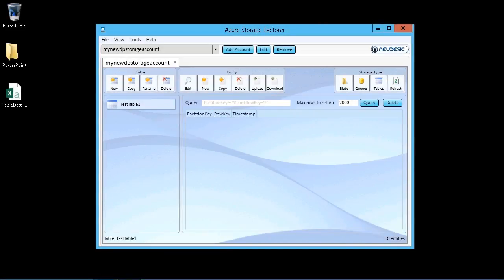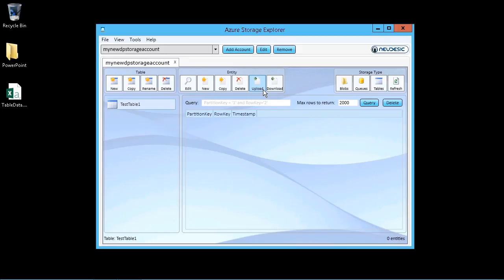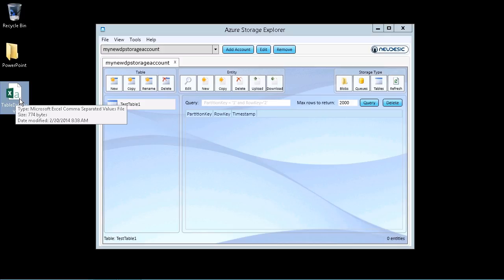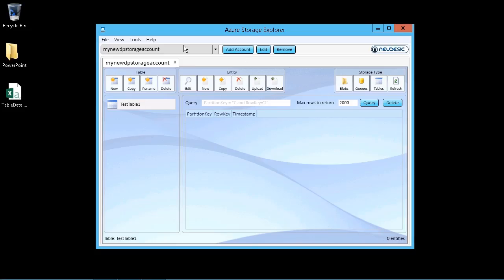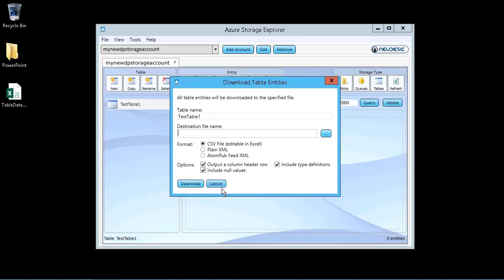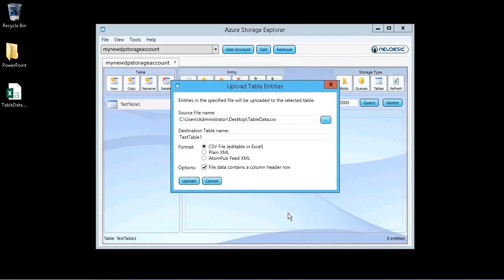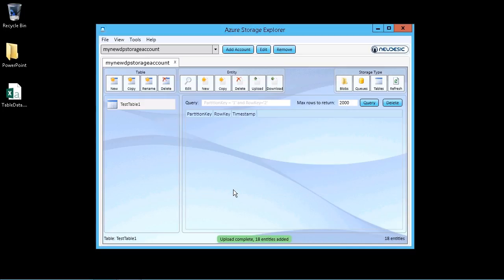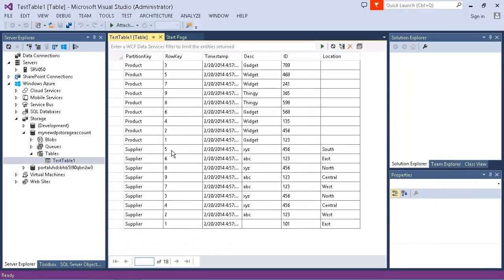SQL Azure Database 3 Populating Tables